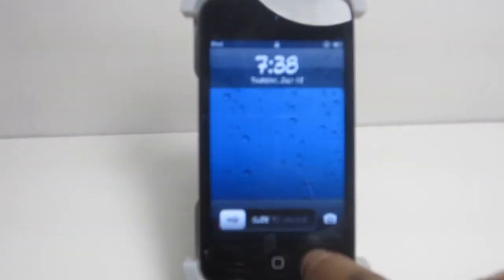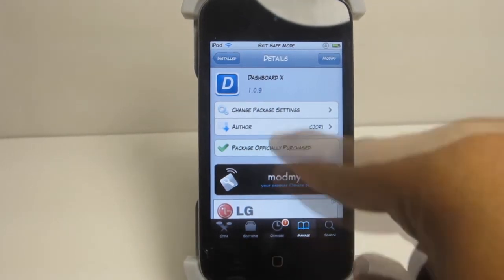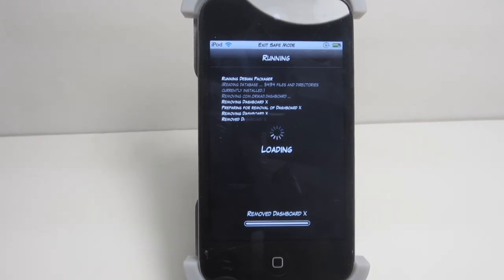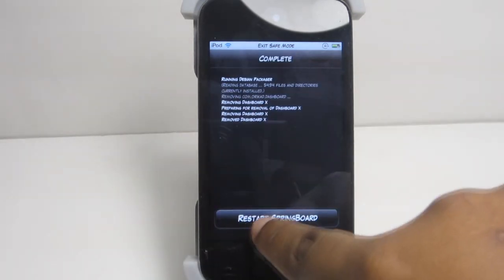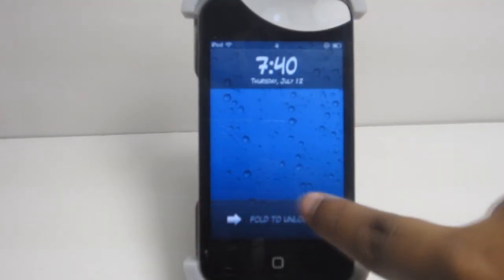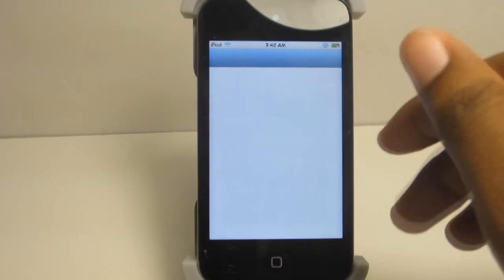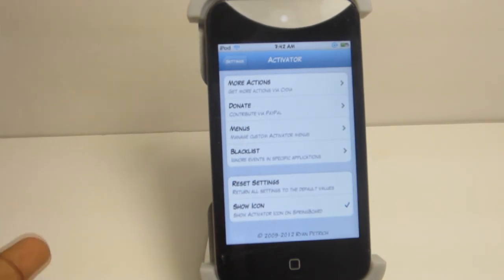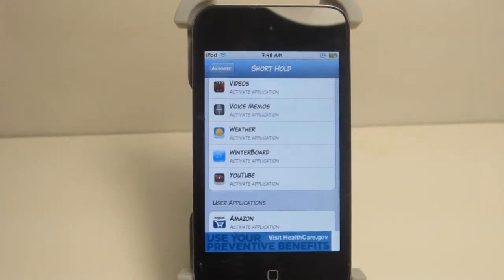How-To: Fix Your Jailbroken Device Without Restoring in iTunes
In this video I show users how to fix your jailbroken device without restoring in iTunes.

About Tweak:
Name: Activator
Description: Shortcut manager.
Source Used: BigBoss Repo
Price: Free

"If you can't find the issue, you don't need to restore. Just go into Cydia and uninstall MobileSubstrate. That will remove all tweaks immediately."

-Submitted By: "coolstarorganization" -The developer of VolumeCustomize, NoPowerDown, and PictureFrameCenter

Track Title: N*gga Dreams
Follow @Producer_Jackel

or

 or